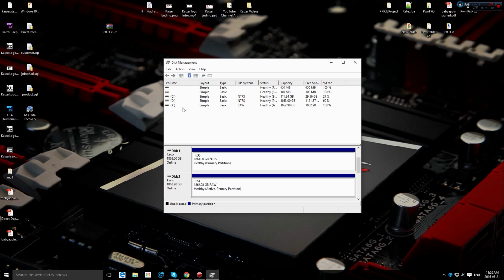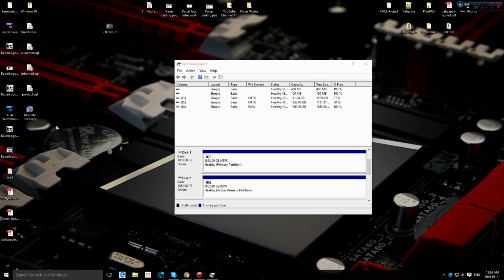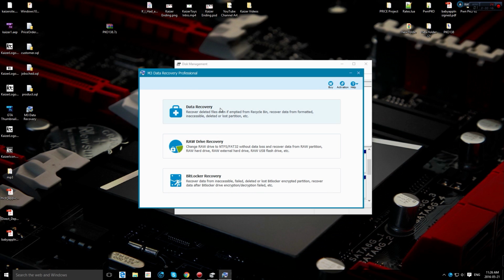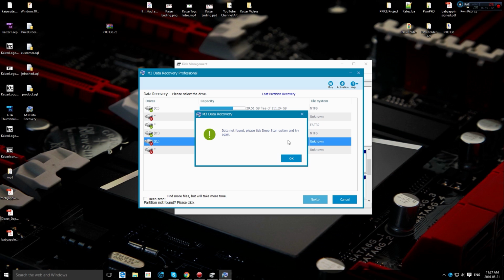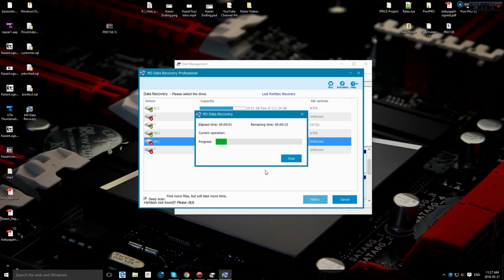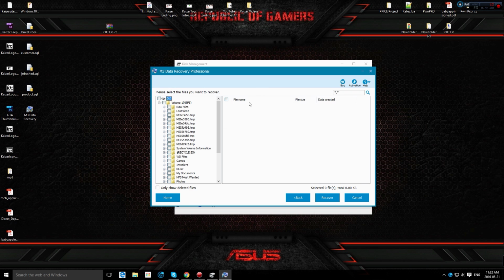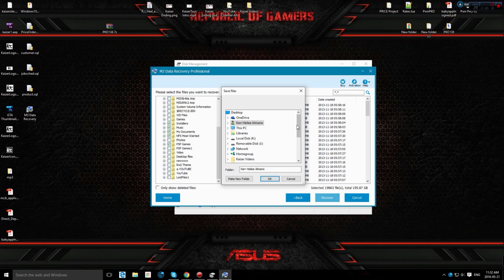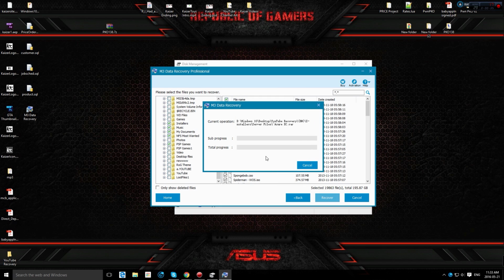Recover All Your Data From RAW System File Hard Drive (M3 Data Recovery)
This video will show you how to recover your documents, files, pictures, videos, installers and more from RAW System File which Windows can't read.

To download the software go on their website and download Data Recovery Software.

I highly recommend this program since it's the only program that got all my files recovered, I tried lots of programs out there but this program is the best of them all.